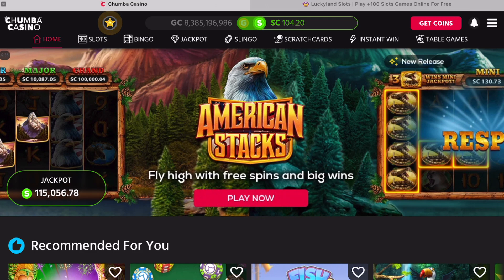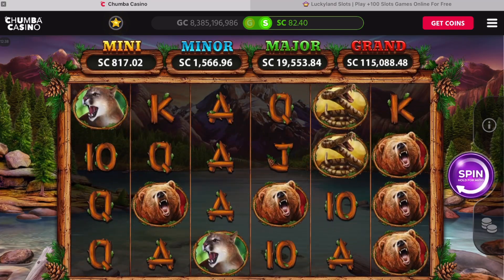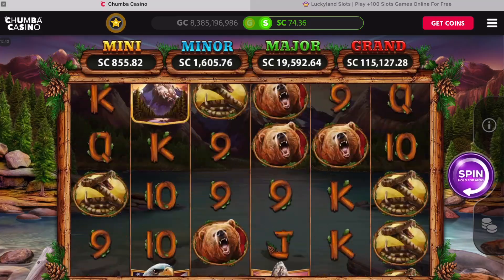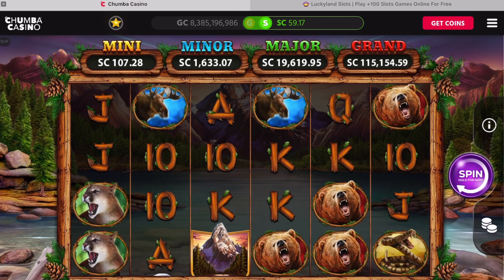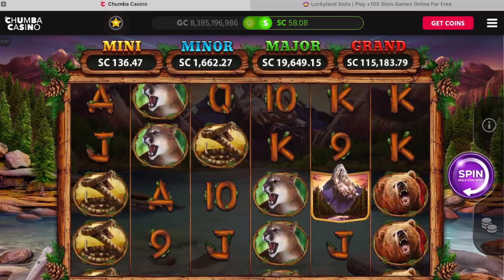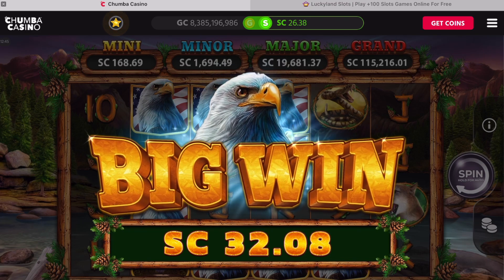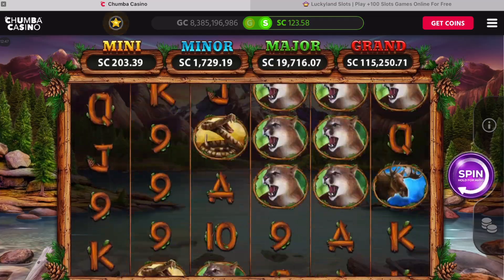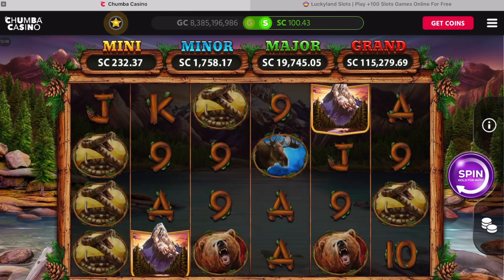EPIC WIN! New Game - American Eagle 🦅 Chumba Casino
Sharing my strategies, wins, & fun with Chumba Casino and Luckyland slots and other platforms.